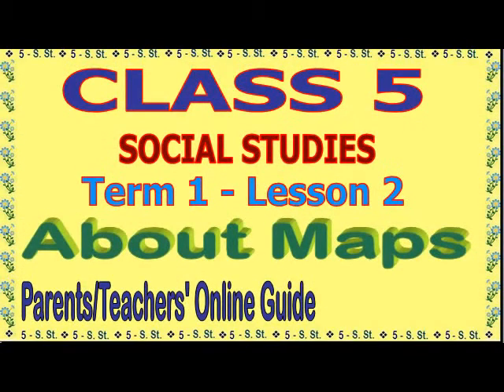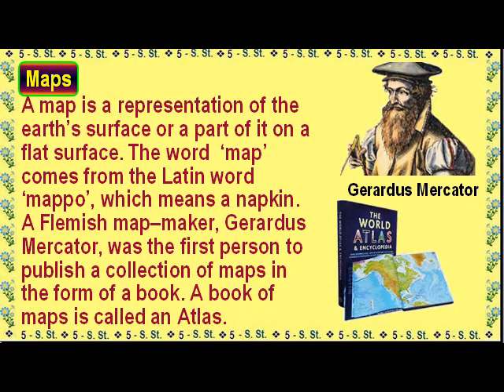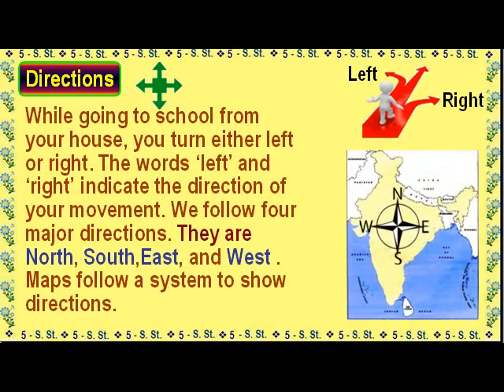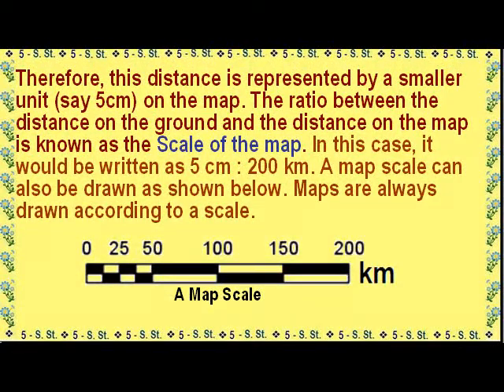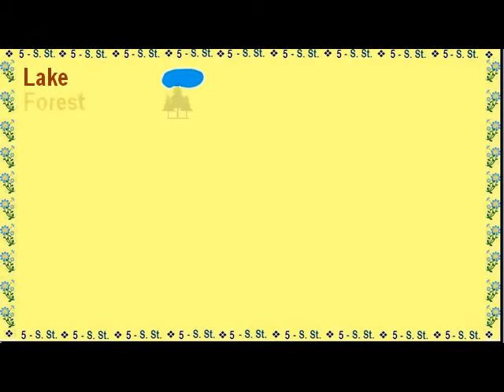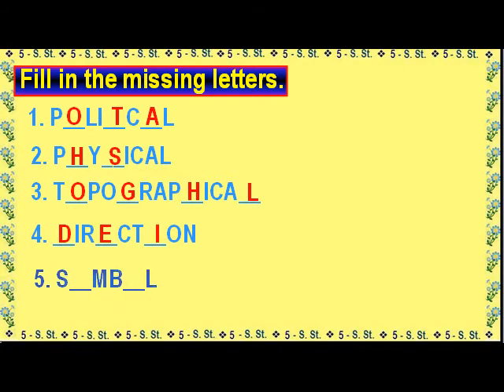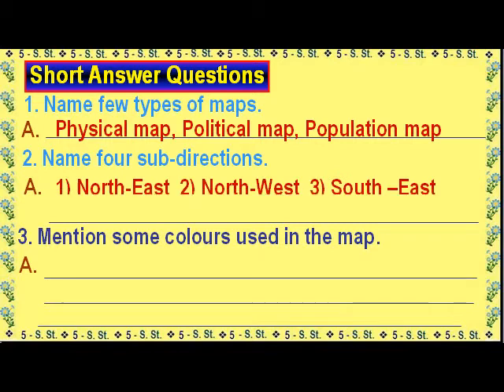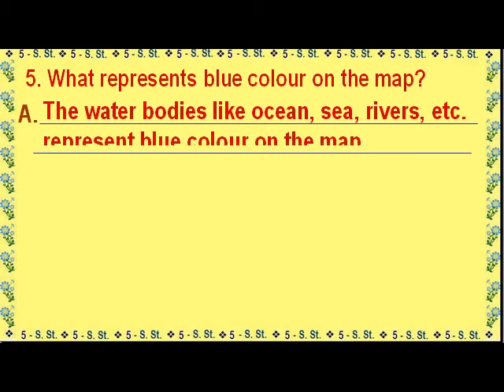Class 5 || S. St || L No 2 ||About Maps || Online Guide for Parents and Teachers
Parents may guide their kids online/offline by just spending 5 to 15 minutes of their time in making them learn this video lesson.

In this video of about 14 minutes, we have covered the lesson “About Maps” Lesson No. 2 for Class 5 of a Social Studies Textbook. The video lesson covers types of maps, Directions on Maps, Use of Scale in the Maps, How a Key is used in Maps and Use of Colour Schemes in Maps. The video is self-explanatory with the help of sounds, graphics and animation effects.

The exercises at the back of the lesson are fully solved for the children to write notes in their notebooks. The video lesson will also serve as a worksheet for the children to write notes. You may please pause the video from time to do this.

Links for class 5 Social Studies lesson 1 about Our Planet Earth